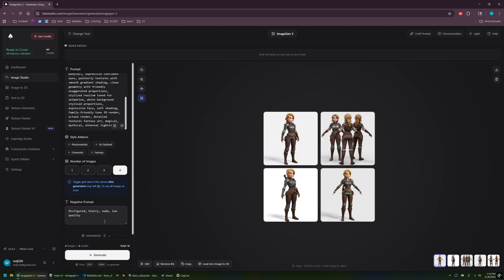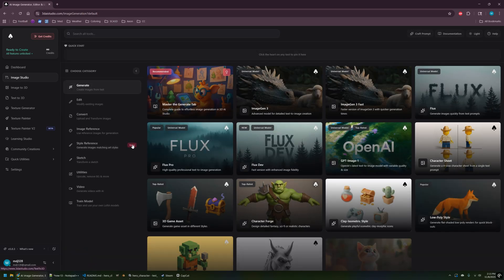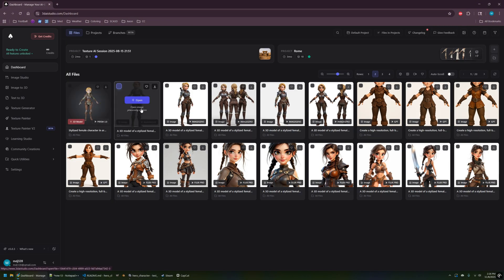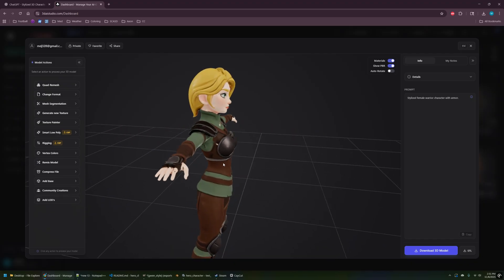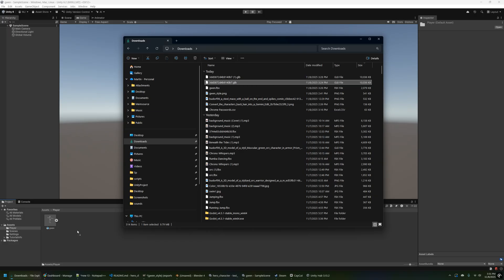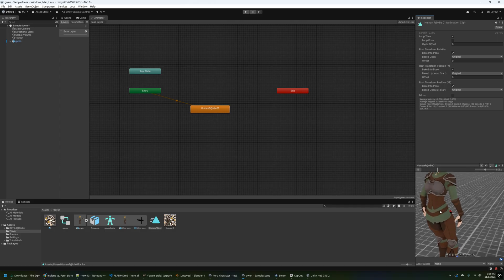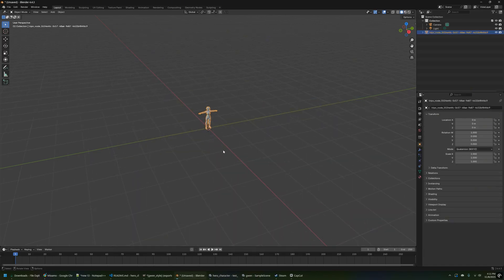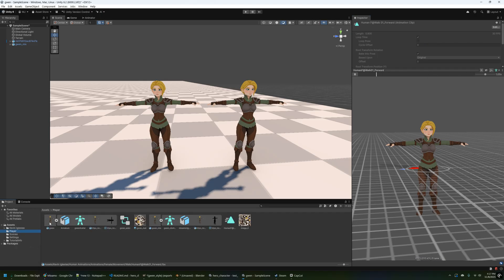3D AI Studio: Full Character Pipeline Deep Dive (Image to 3D, Rigging & Animation)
In this video, I take a full deep dive into 3D AI Studio’s complete character pipeline — from text-to-image generation, image editing, and image-to-3D conversion, all the way to texture painting, rigging, and animation.

This was my first time testing all of these features together in one workflow, and I was genuinely impressed by how much you can now do inside a single platform. While there’s still room for improvement, it’s a solid step toward AI-powered, game-ready character creation.

Tools like this are changing the way we build worlds — and I’m excited to see where it all goes next.

🧠 Chapters:
0:00 Intro
0:46 Image Studio: Text to Image
3:15 Image to 3D
4:45 Image Edit (Customize)
7:05 Texture Painting
7:44 Rigging & Animation
15:42 Final Thoughts